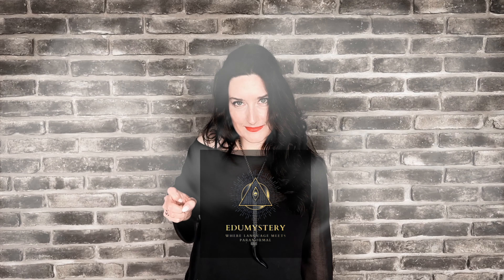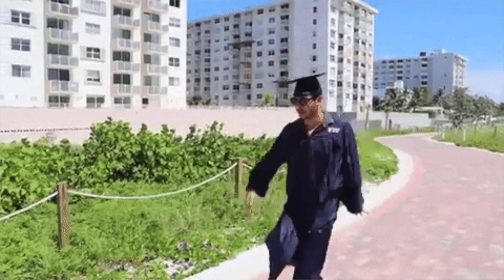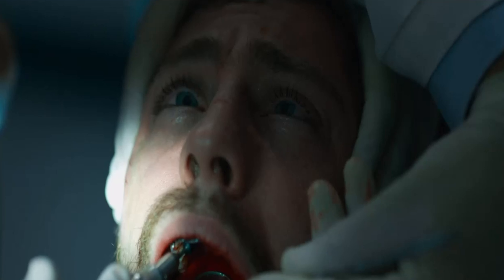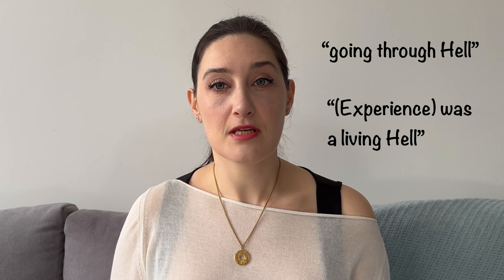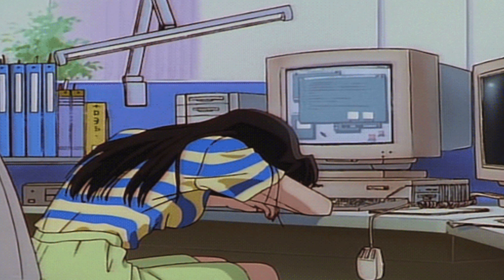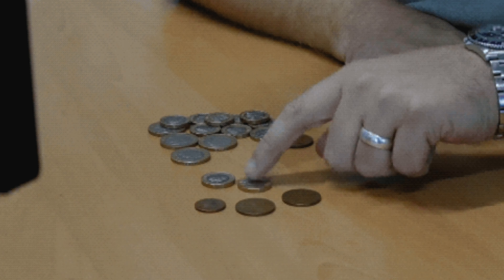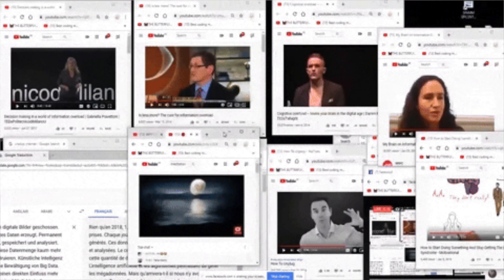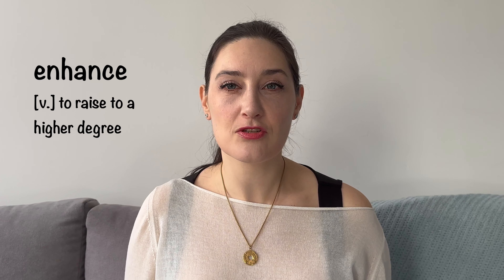Express Yourself In English With: (Grim) Hyperboles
🎭 Do you know how to express yourself vividly? Do you have a flair for drama that you can't express in English (yet)?